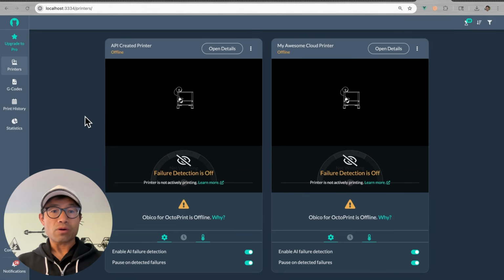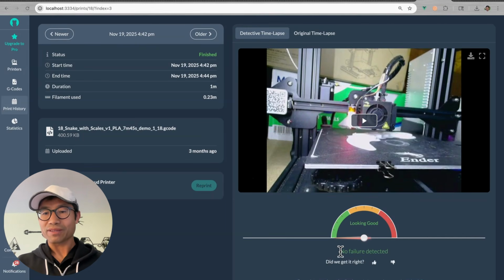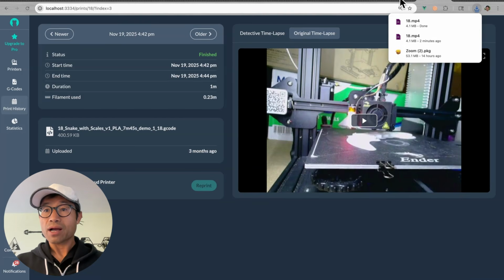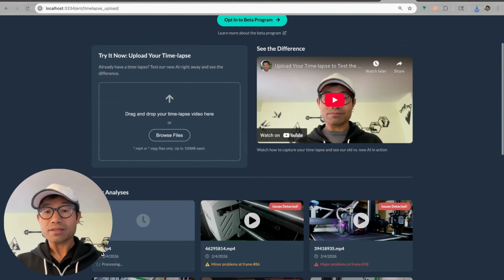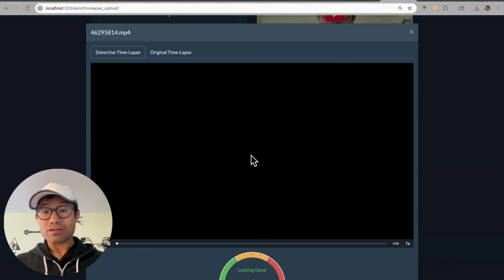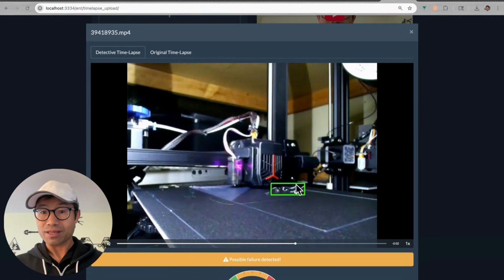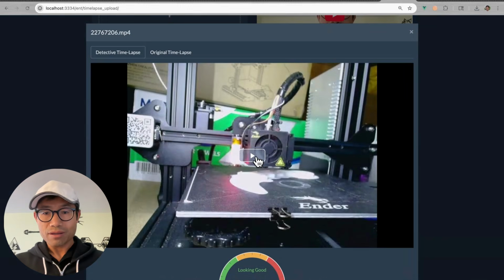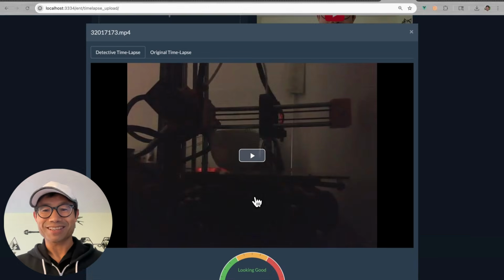The Spaghetti Detective (Re-)Invented: Testing the New AI Algorithm! 🚀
The new Obico (formerly The Spaghetti Detective) AI algorithm is officially here, and the results are honestly mind-blowing. In this video, I’m putting it to the ultimate test by running it against failed prints that the old algorithm completely missed.

In this video, you’ll see:

- Real-World Comparison: Watch the old algorithm vs. the new one side-by-side.
- Extreme Low-Light Detection: See how the AI catches errors in a dark room where failures are barely visible.
- Micro-Failure Catching: Spotting tiny residues and initial errors before they ruin your entire spool.

How to test your own prints:

- Log into your Obico account and go to Print History.
- Find a print where a failure was missed and download the Original Time-Lapse (not the detective version).
- Upload it to the test page to see the results for yourself!

Want to learn more about Obico?

Manage Your 3D Printer remotely: Start, pause, and cancel prints anytime, anywhere!

Catch Print Hazards Early: Check-in on your prints in real-time to instantly know if the printer is acting up.

Save Time and Money: Let the AI watch your prints so you don't have to.